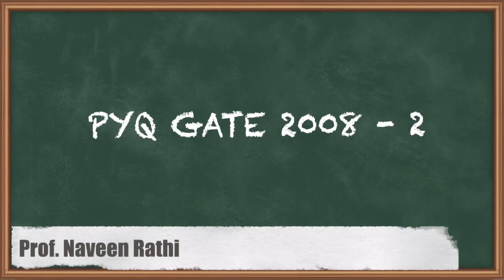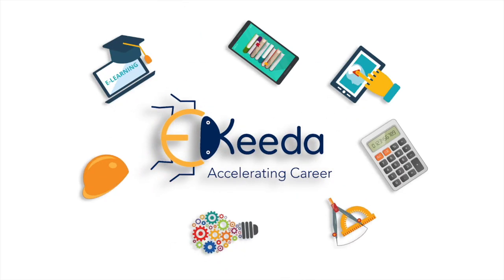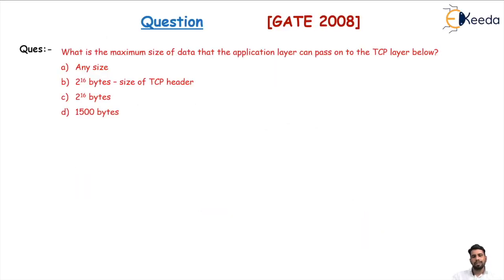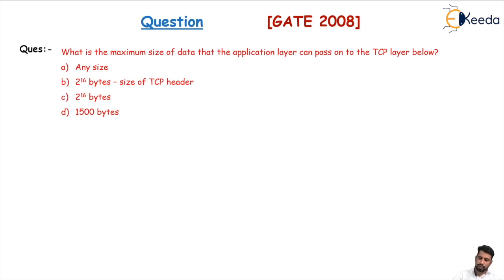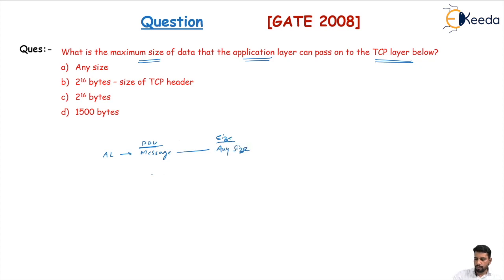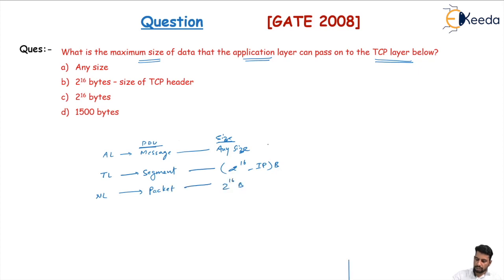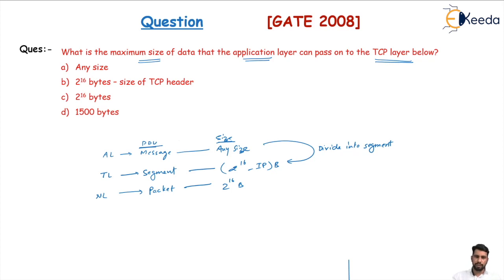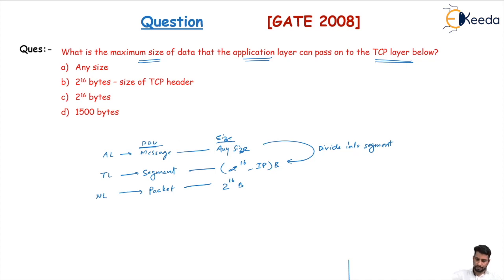Previous Year Question GATE 2008 PART-2 | Computer Networks | COMPUTER SCIENCE ENGINEERING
Welcome to our comprehensive guide: 'Mastering GATE 2008 : Computer Networks Previous Year Questions Explained'. This video is a part of our Computer Engineering series aimed at helping GATE aspirants.

In this video, we delve into the depths of the GATE 2008 Computer Networks paper. We'll be discussing each question in detail, providing clear explanations and solutions. Our aim is to help you understand the thought process behind each question and the best approach to solve them.

Whether you're a first-time GATE aspirant or someone who is attempting again, this video will provide valuable insights into the pattern and complexity of questions, helping you to strategize your preparation effectively.

Remember, understanding previous year questions is a key step in cracking the GATE. So, sit back, grab your notebook, and let's master Computer Networks together!

Happy Learning.